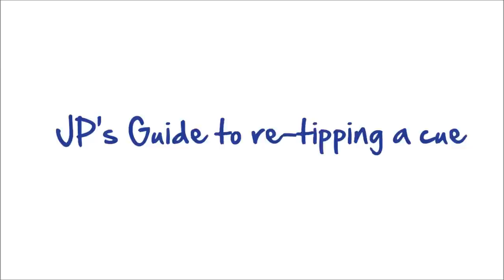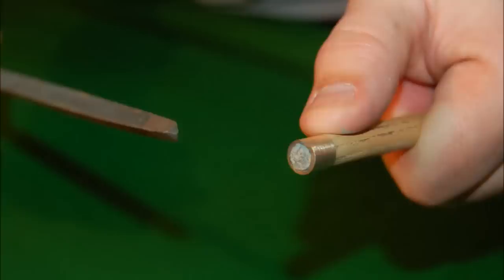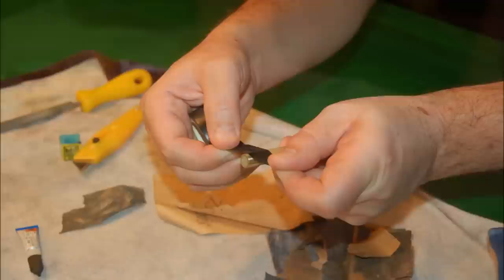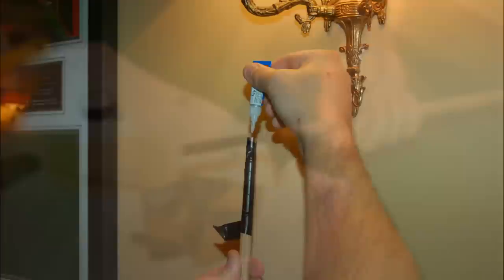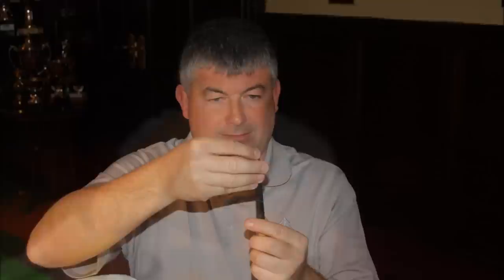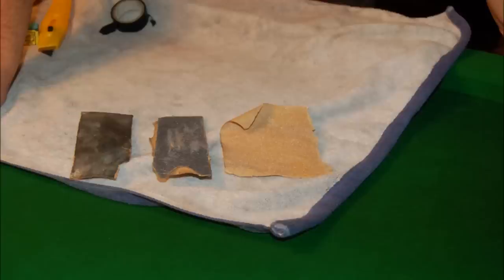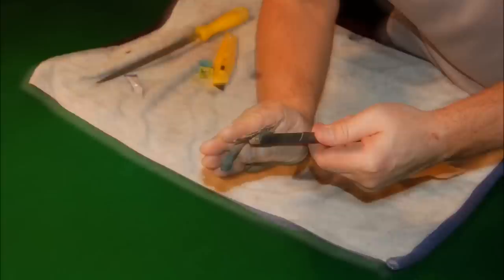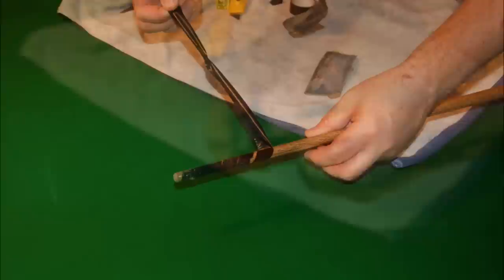John Parrott's Guide to Re-tipping a Cue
- John Parrott demonstrates how he re-tips a snooker cue...